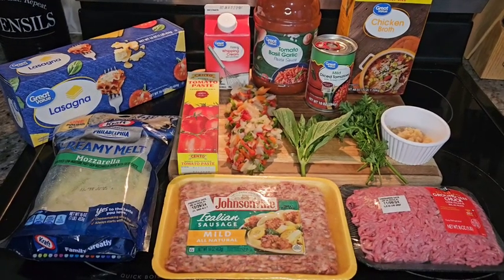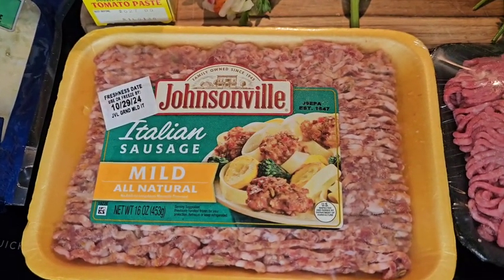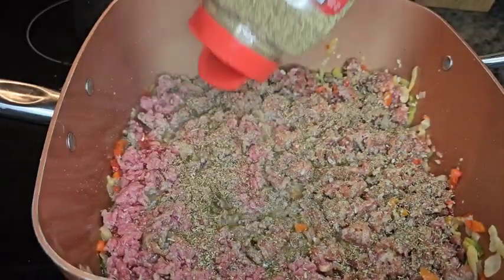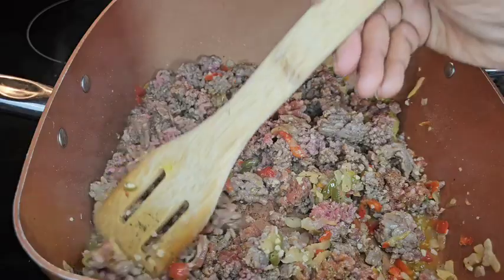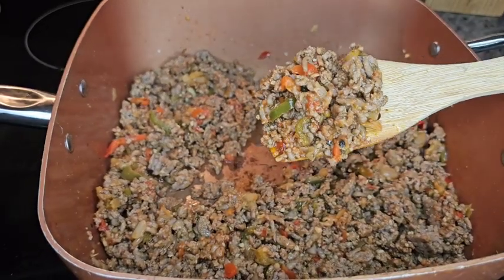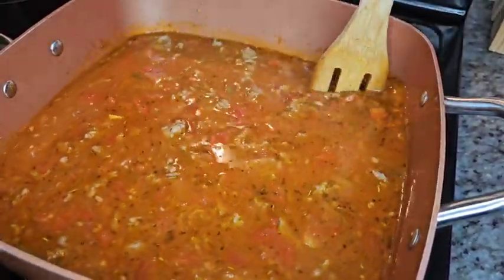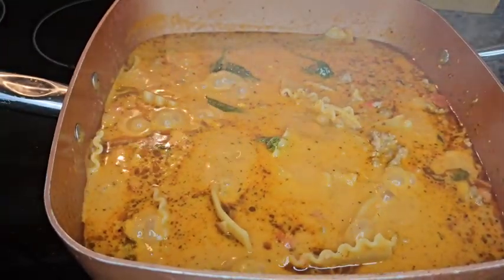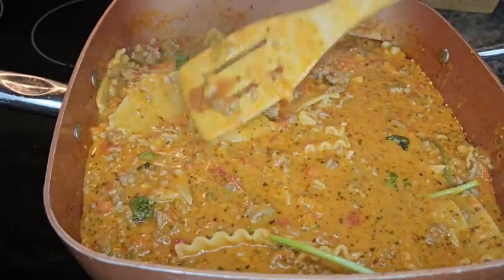THE 1 ✨️VIRAL RECIPE✨️ THAT DOMINATED TIKTOK | LASAGNA SOUP🔥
Get ready to fall in love with the most comforting, creamy lasagna soup you've ever tasted! In this video, we’re recreating the viral TikTok sensation that has everyone raving, and trust me—this dish lives up to the hype! No more Long hours in the kitchen!! This lasagna soup recipe is packed with rich flavors, tender pasta, and gooey cheese, this one-pot wonder is the ultimate comfort food. Perfect for cozy nights, quick dinners, or impressing friends and family, this recipe will have you hooked from the first spoonful.
If you’re a fan of lasagna or soups that warm your soul, you won’t want to miss this. Grab your ingredients, and let’s make some mouthwatering magic!